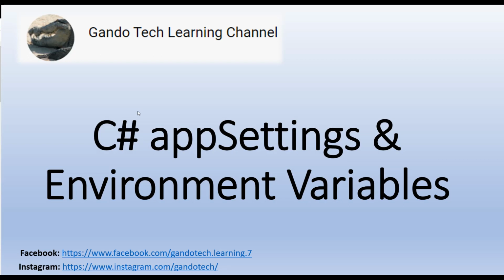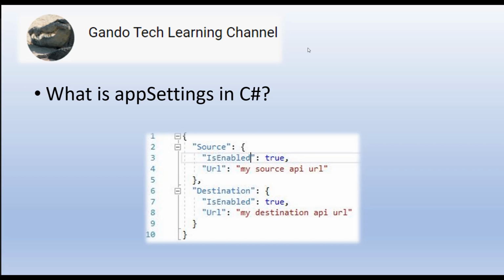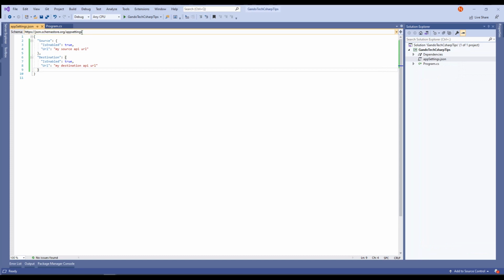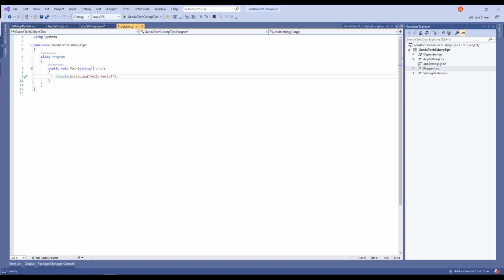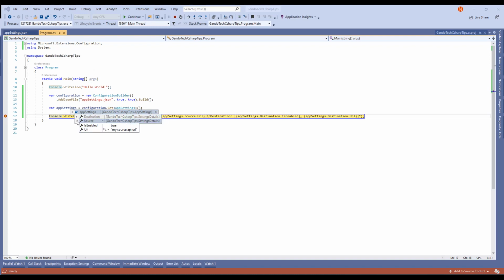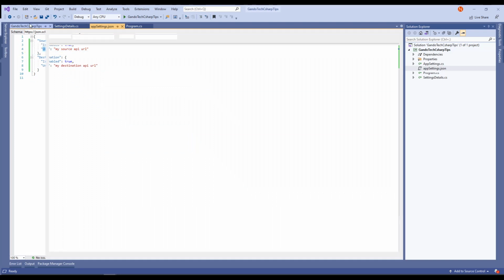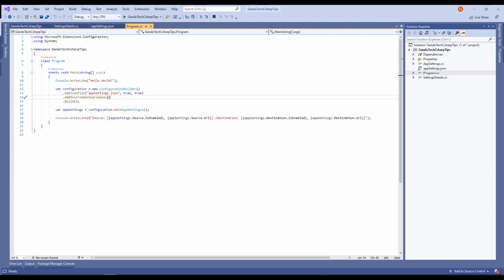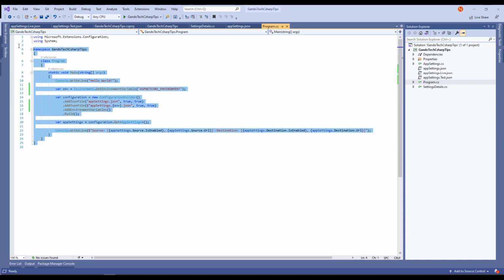How to create appSettings and Environment Variables in project | deserialize them in to object in C#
As part of this agenda we are going to implement an appSettings and Environment variables in your project in C# .NET Core 3.1 to deserialize them into the object

Agenda:
      - What is Environment variables?
      - What is appSettings in C#?
      - Walkthrough:
              - How to implement an appSettings in C#
              - How to map your appSettings in your object
              - How to inject Environment variables to overwrite your appSettings                    values
              - From Visual studio to mock Windows Env. Vars
              - From Actual Windows Env. Vars.